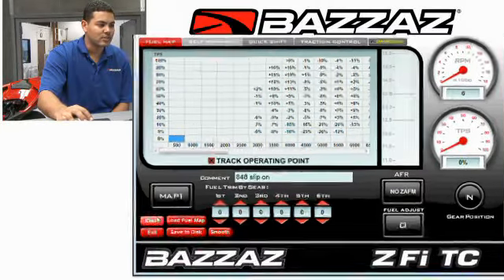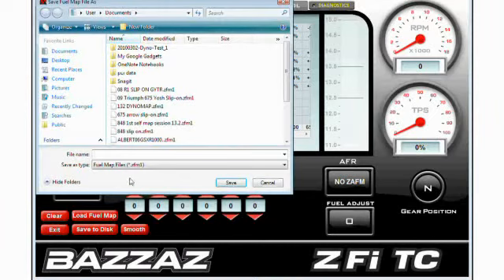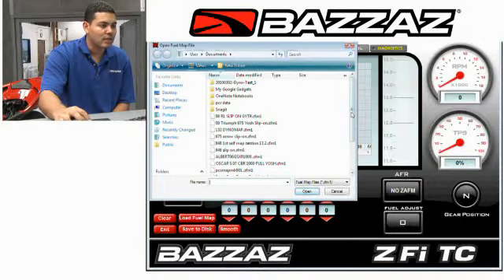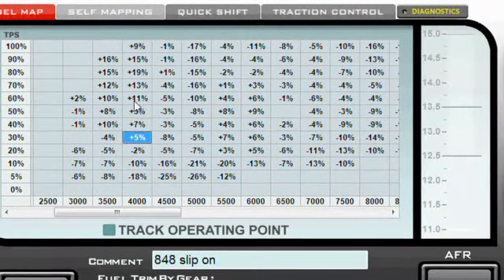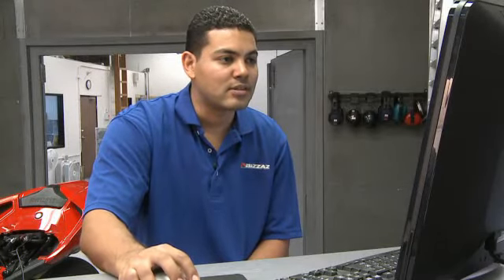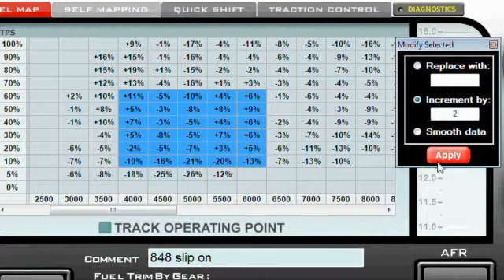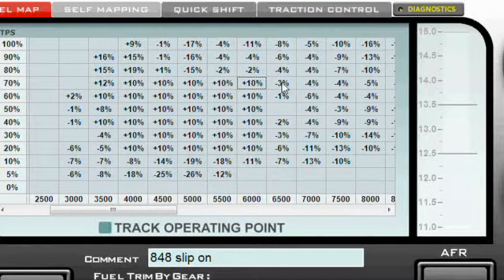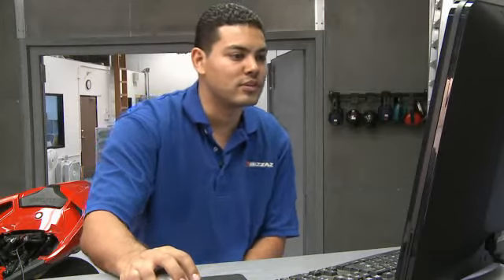Bazzaz Software Loading & Editing Fuel Maps